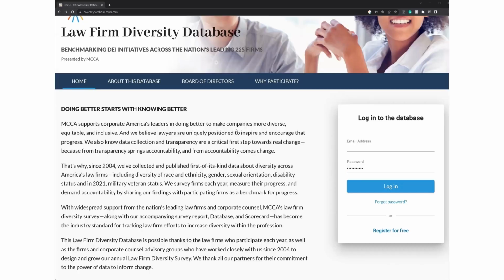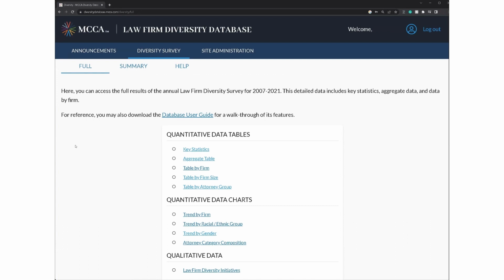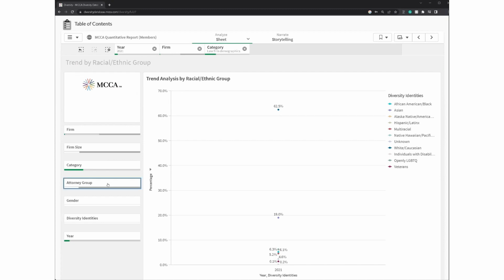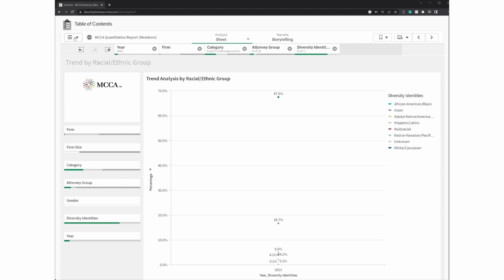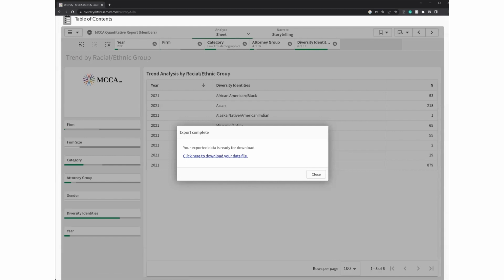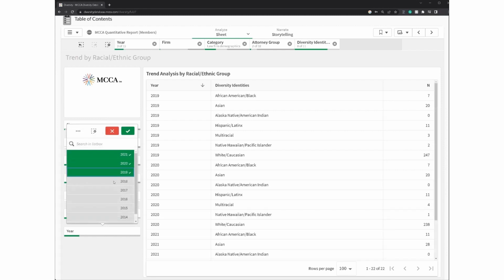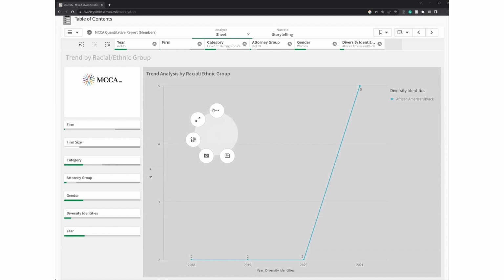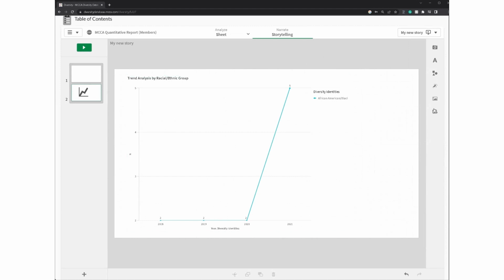MCCA Law Firm Diversity Database Tutorials – How to View Trend by Racial Ethnic Group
DOING BETTER STARTS WITH KNOWING BETTER

MCCA supports corporate America's leaders in doing better to make companies more diverse, equitable, and inclusive. And we believe lawyers are uniquely positioned to inspire and encourage that progress. We also know data collection and transparency are a critical first step towards real change—because from transparency springs accountability, and from accountability comes change.

That's why, since 2004, we've collected and published first-of-its-kind data about diversity across America's law firms—including diversity of race and ethnicity, gender, sexual orientation, disability status and in 2021, military veteran status. We survey firms each year, measure their progress, and demand accountability by sharing our findings with participating firms as a benchmark for progress.

With widespread support from the nation's leading law firms and corporate counsel, MCCA's law firm diversity survey—along with our accompanying survey report, Database, and Scorecard—has become the industry standard for tracking law firm efforts to increase diversity within the profession.

This Law Firm Diversity Database is possible thanks to the law firms who participate each year, as well as the firms and corporate counsel advisory groups who have worked closely with us since 2004 to design and grow our annual Law Firm Diversity Survey. We thank all our partners for their commitment to the power of data to inform change.